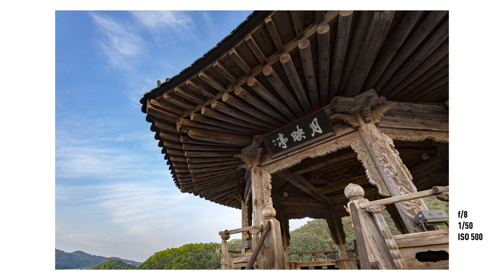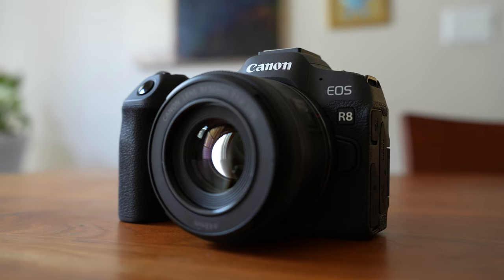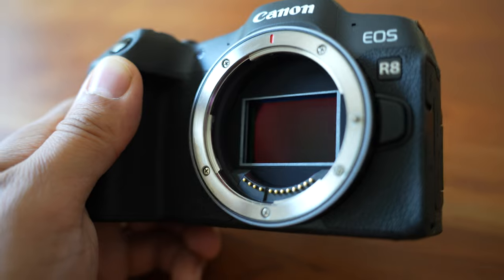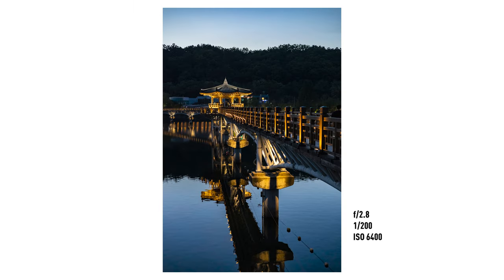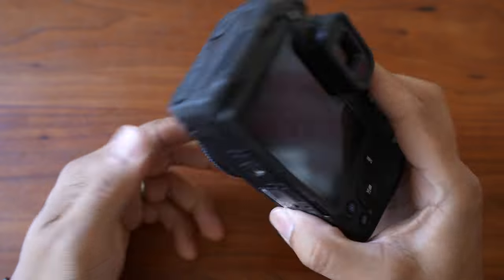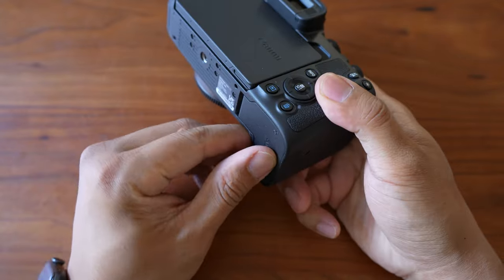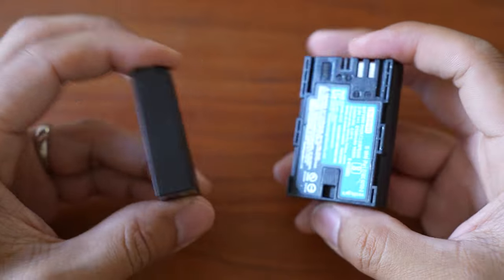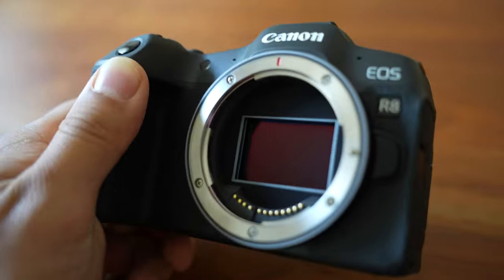Canon R8 - A Sleeper Banger?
Is this $1500 entry level full frame camera my new favorite of the year? The Canon R8 is not a perfect camera, but here are my reasons why you should buy one.

Canon R8
Canon RF 50mm f1.8
Canon RF 16mm f2.8
Canon RF 24mm f1.8
Canon RF 35mm f1.8